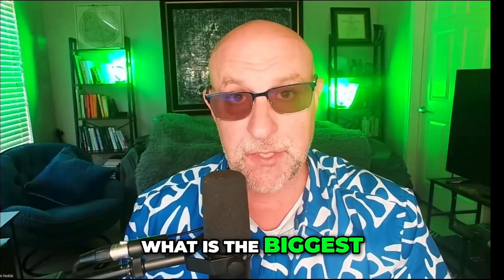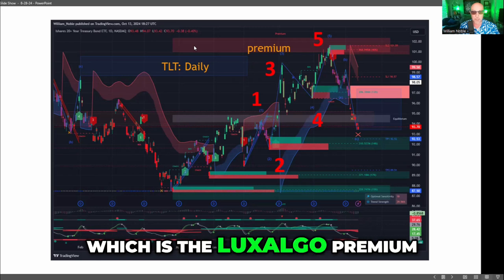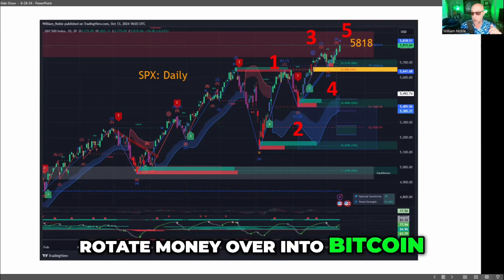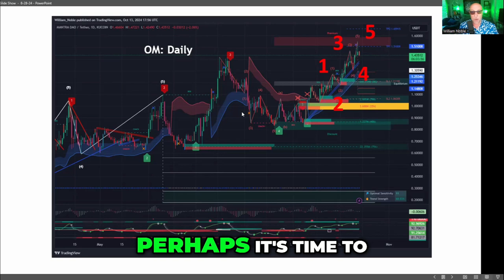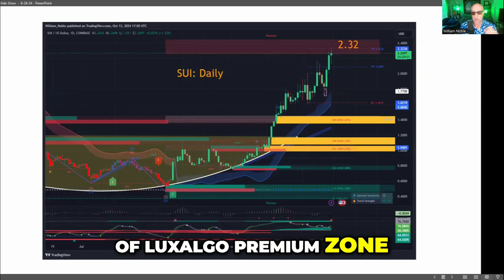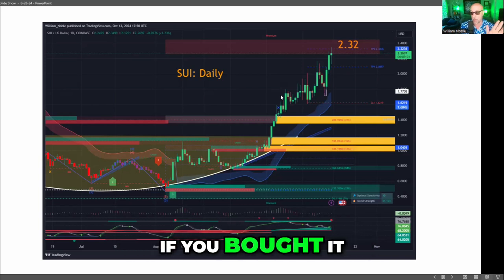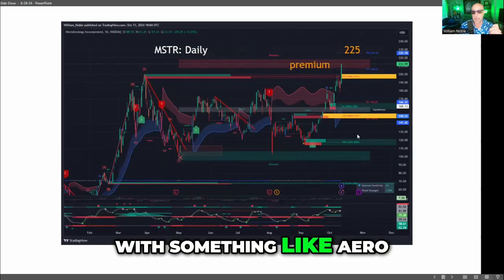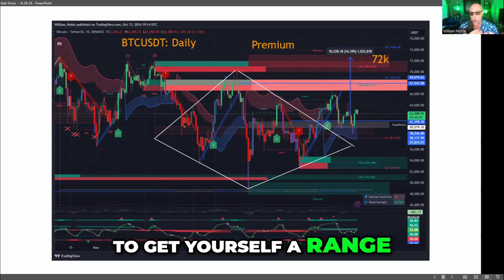Best Time to SELL Crypto (Crypto Sell Strategy 2024)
In this video, we dive deep into the best time to sell your cryptocurrency in 2024! Whether you're a seasoned trader or just starting out, understanding market trends and timing can be crucial for maximizing your profits. We’ll explore key indicators, market cycles, and expert strategies to help you make informed decisions on when to cash out.

Join us as we analyze historical price movements, discuss the impact of global events on crypto markets, and provide actionable insights that can guide your selling strategy. From technical analysis to sentiment analysis, this comprehensive guide will equip you with the knowledge you need to navigate the ever-changing world of cryptocurrency.

Don't miss out on our tips for recognizing peak selling opportunities and avoiding common pitfalls. Let's get started on your journey to becoming a savvy crypto seller!

●▬▬▬▬🕰Timestamps🕰▬▬▬▬●

0:00 When Do I Sell?
0:13 Like 👍, subscribe, and hit the notification bell 🔔
0:24 Join LuxAlgo
0:29 LuxAlgo Premium, Equilibrium, & Discount Zones
1:01 iShares 20+ Year Treasury Bond ETF $TLT LuxAlgo Elliot Wave Indicator daily chart
2:47 S&P 500 Index $SPX LuxAlgo 5-Wave Elliot Wave daily chart
3:07 2 Market Signals In S&P 500 That Indicate A Sell
3:39 What is the most vulnerable market to any type of problem overseas that can affect oil?
3:52 Popcat $POPCAT LuxAlgo Premium Zone daily chart
4:40 Is it time to rotate out of $POPCAT?
4:59 Can it hurt to take money off the table here?
5:05 Mantra $OM LuxAlgo daily chart
5:21 Where were the multiple LuxAlgo buy signals in $OM?
5:59 Bittensor $TAO LuxAlgo 5-Wave Structure Equilibrium Zone daily chart
7:21 Sui $SUI LuxAlgo Rounding Bottom Premium Zone daily chart
8:41 A Little Footnote On Markets
10:00 Aerodrome Finance $AERO LuxAlgo Rounding Bottom daily chart
10:39 How do you know if you have a paradigm shift in crypto?
10:58 What this video is about
11:18 When to know when to buy and sell?
11:31 How to play the game in crypto?
11:46 MicroStrategy $MSTR LuxAlgo Premium Zone daily chart
12:03 When there will be a paradigm shift in MicroStrategy?
12:21 Could now be time to rotate into Bitcoin?
12:43 Bitcoin $BTC LuxAlgo Diamond Breakout daily chart
13:04 Where is Bitcoin's Premium Zone?
13:13 Could Bitcoin wake up and do better than stocks?
13:25 What should you do about altcoins?
13:35 Accumulating More Within A Certain Range

●▬▬▬▬▬▬▬▬Socials▬▬▬▬▬▬▬▬●